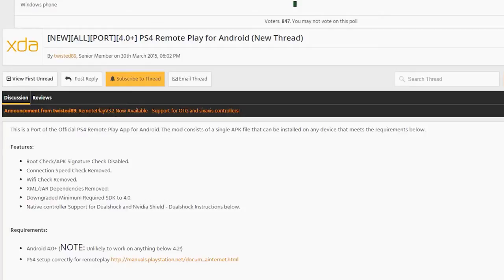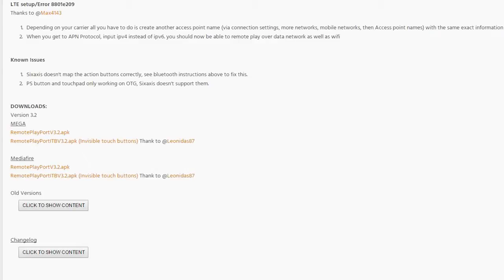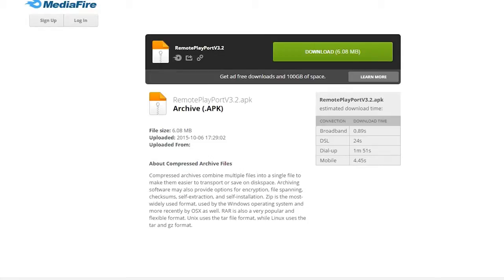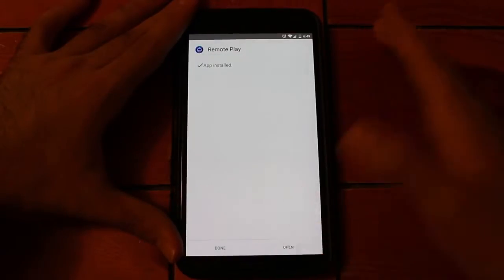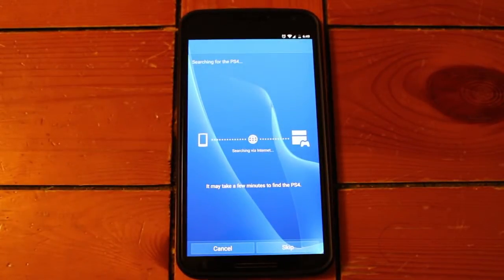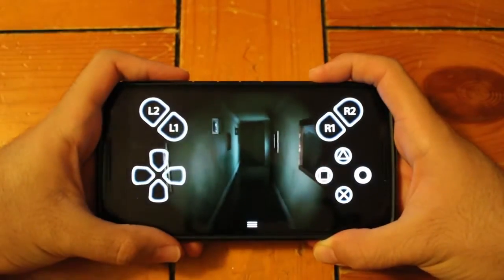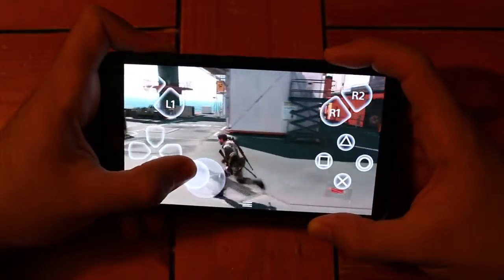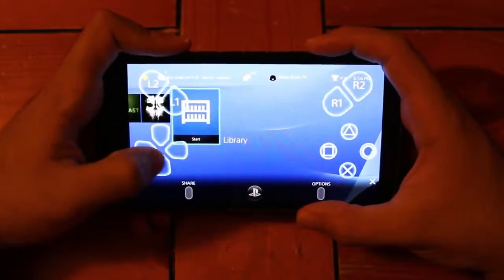October 28, 2015